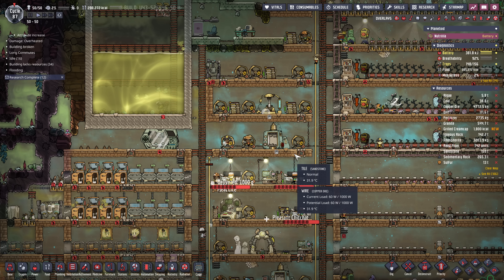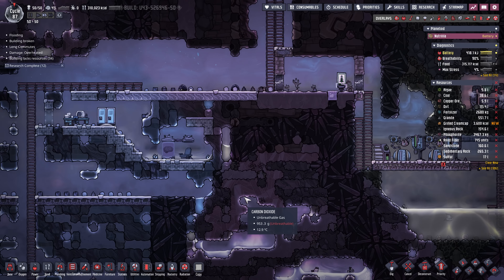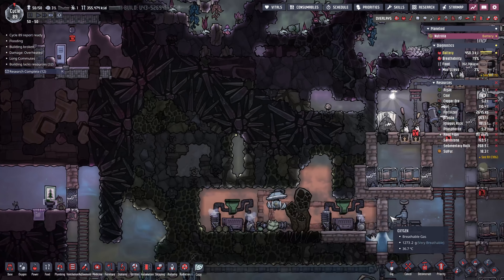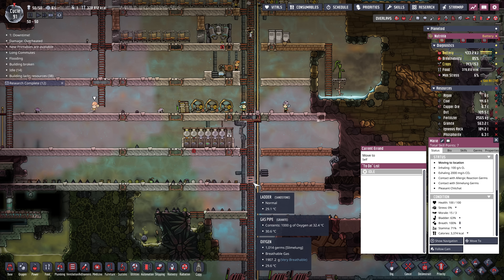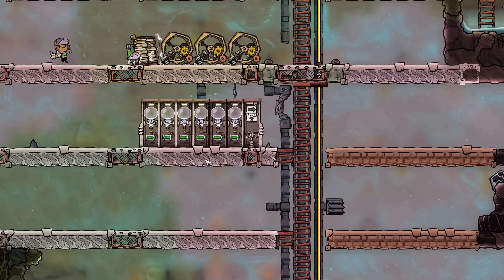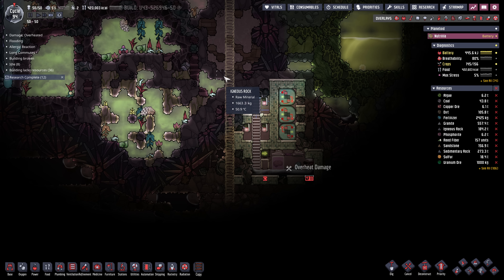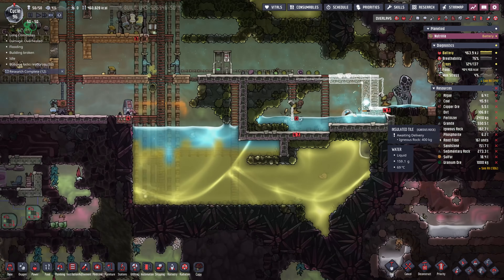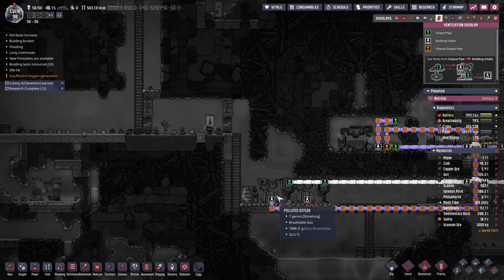Dupes In Suits - 50 / 50 Challenge #8 - Oxygen Not Included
I saw another YouTuber named Echo Ridge Gaming try a challenge called the 50 50. The aim is to keep 50 dupes alive from cycle 1 for 50 cycles. Here I go! Check out his channel here:

Mods used:

Mod Updater
More Marble Sculptures
Decor Pack I
Omni Flora - Decorative Plants
True Tiles
Dupes Cuisine

This was using the Sweet Dreams update and some cosmetic mods.